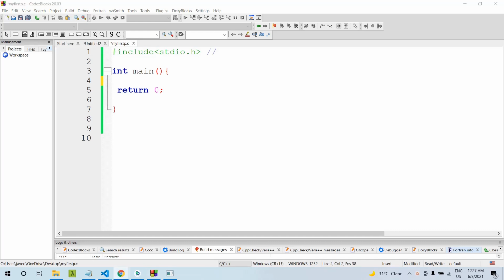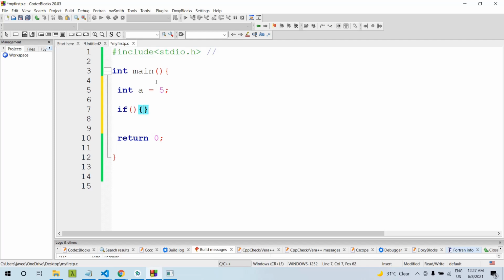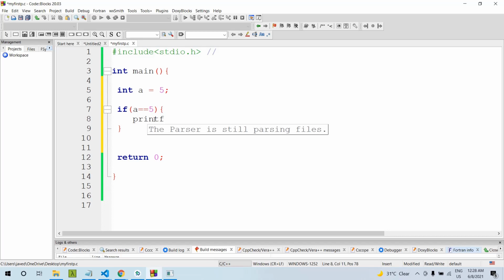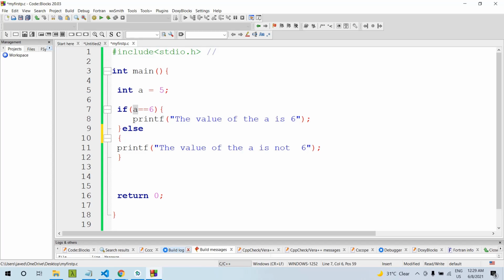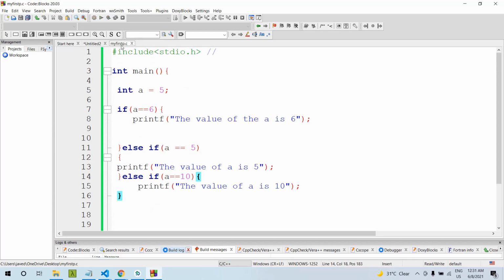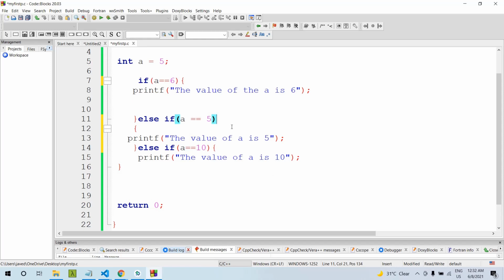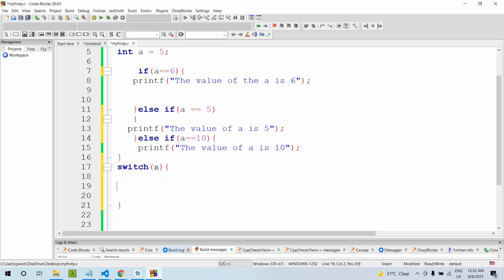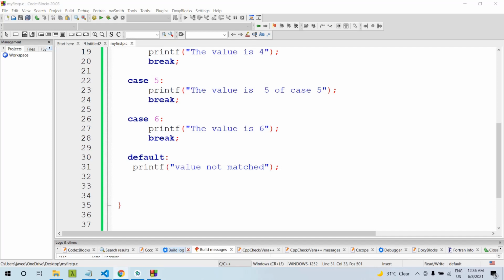Controll Statements of C Language /If Statement if else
In this video you will learn about controll statements